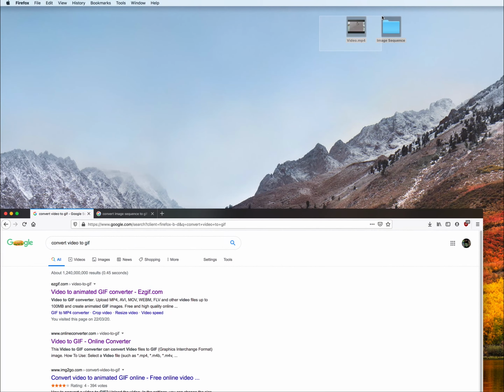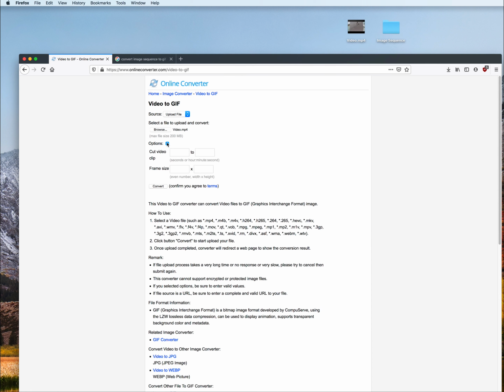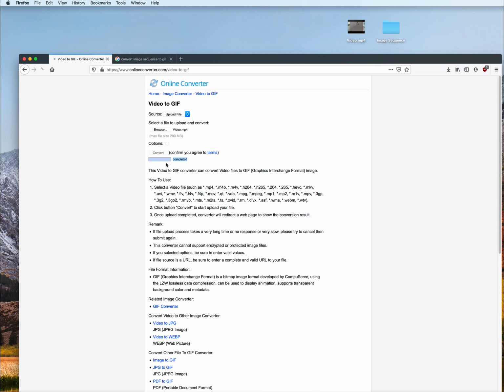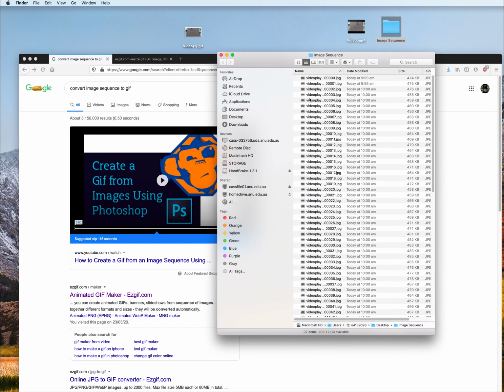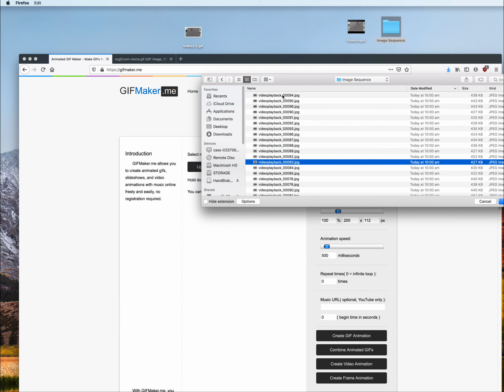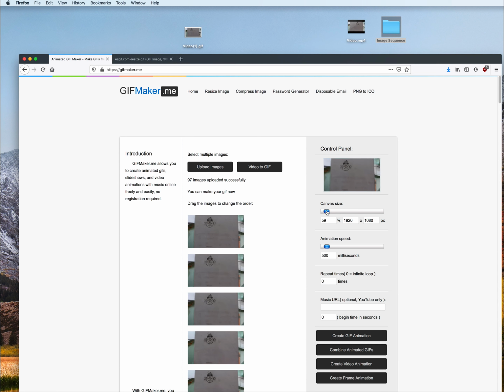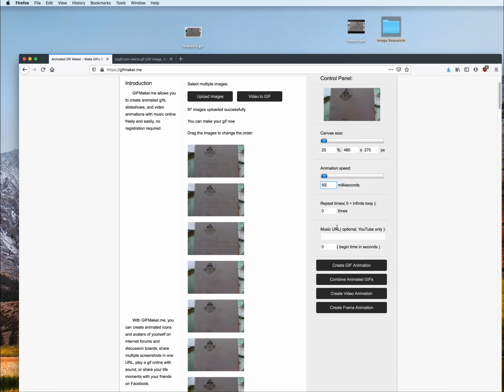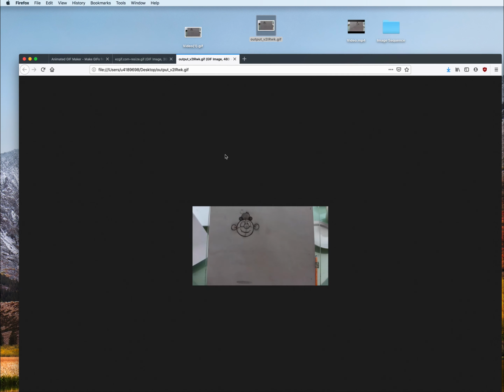How to Export Gifs WITHOUT Photoshop